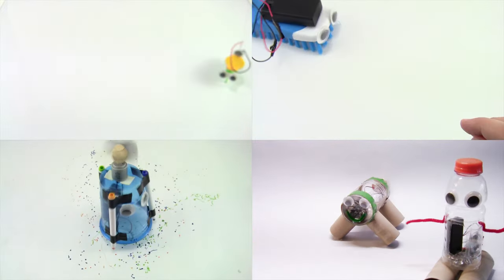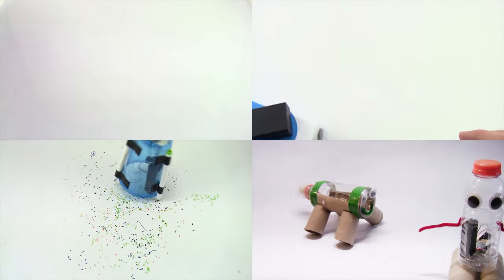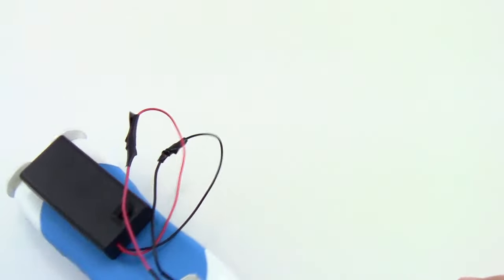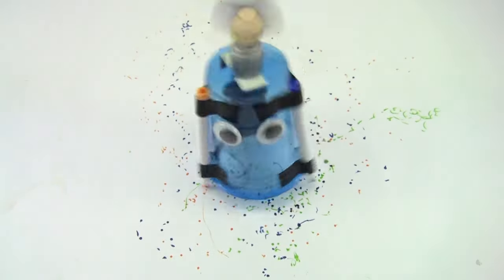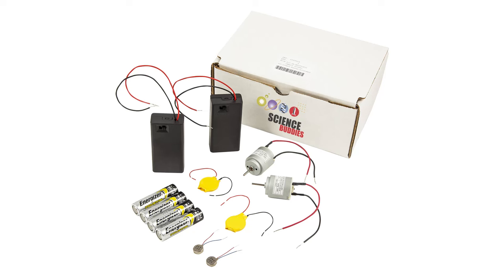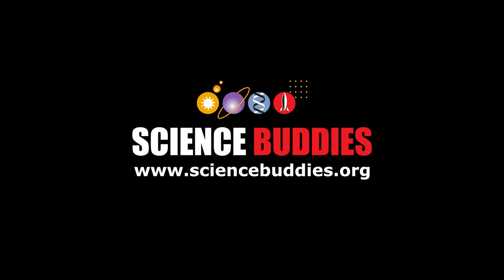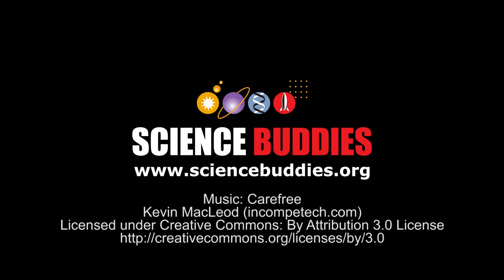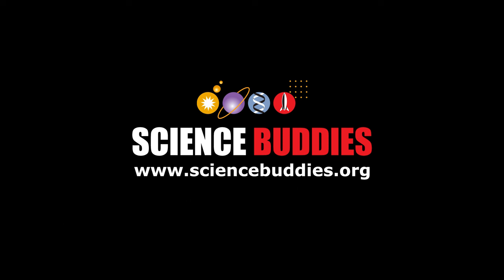4 Easy Robot Science Projects for Kids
Are you looking for a robotics science project that's easy and fun for beginners? This video is for you! This video is an introduction to the Science Buddies bristlebot kit. The kit contains motors and batteries that you can use to make many different types of fun robots using household materials. This is a great entry-level robotics kit with no prior experience necessary. Written instructions for all the different projects you can do with the kit are available

The kit is available for purchase from our partner Home Science Tools

Our top priority is student learning. If you have any comments (positive or negative) related to purchases you've made for science projects from recommendations on our site, please let us know.